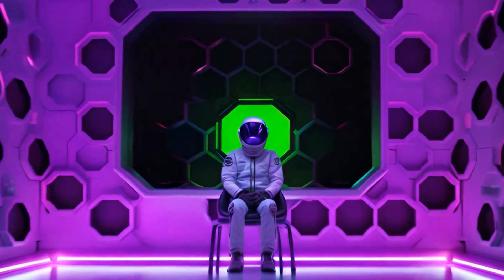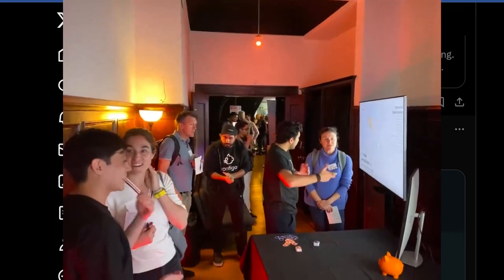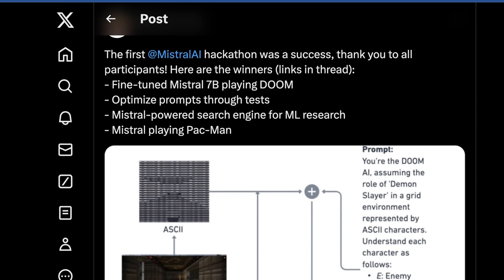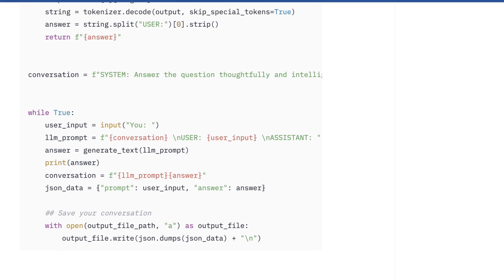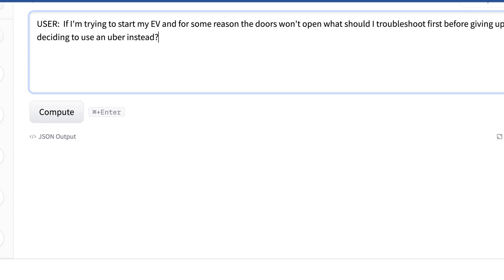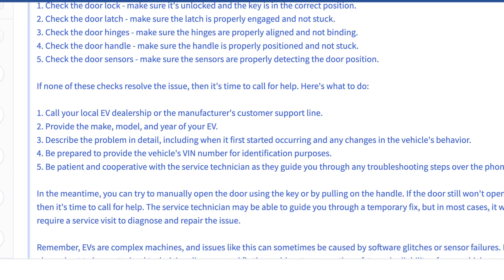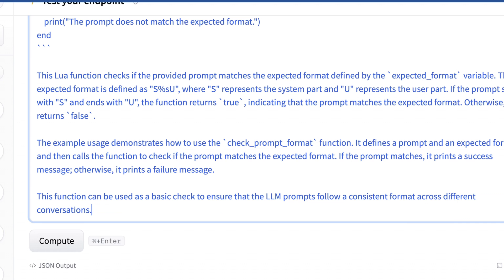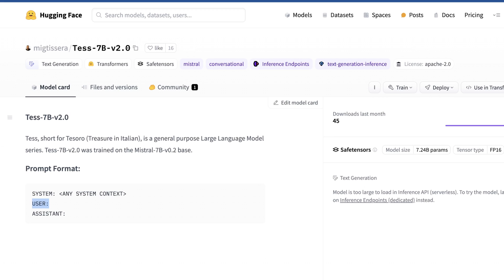Mistral 7B Learns to Play Doom! Mistral SF Hackathon Top Projects + Tesoro 32k Finetune! (AI News)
Witness the incredible results of the Mistral AI SF Hackathon! Teams pushed the boundaries of what's possible, with one project even training Mistral to slay demons in Doom!  Beyond gaming, attendees built a variety of impressive applications, including a Socratic Method learning chatbot. But the real showstopper might be "Tesoro," a 32k parameter Mistral 7b fine-tune that shows immense promise.

My Favorite Machine Learning Books!:
Designing Machine Learning Systems (O'Reilly)
Deep Learning For Coders with Fast AI and PyTorch

Recording Setup:
USB-C SSD

My Favorite AI GPUS (and accessories):
nVidia P40
MSI Suprim Liquid RTX 4090
WireView GPU Power Meter

My AI Rig:
PSU GPU CABLES (MUST HAVE)